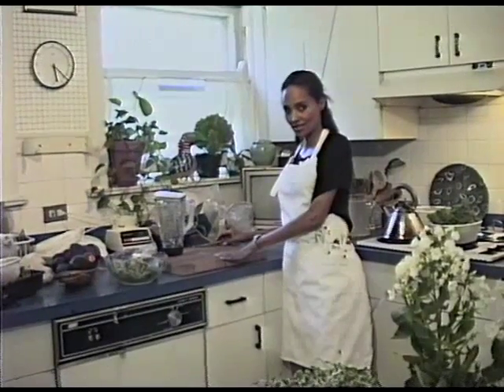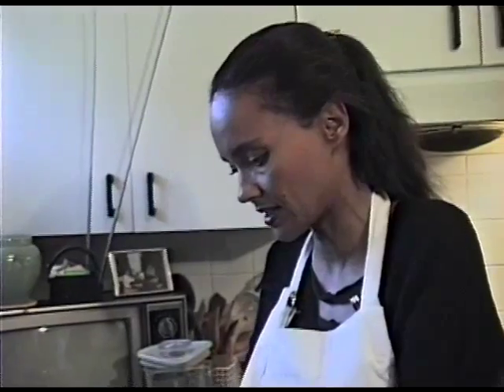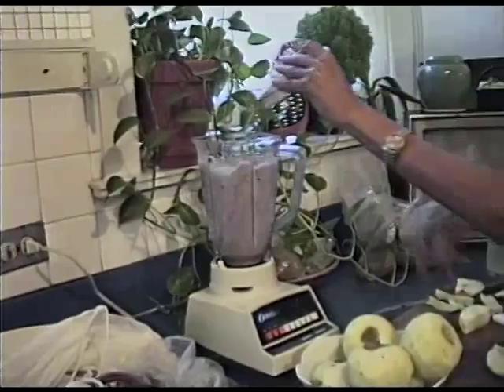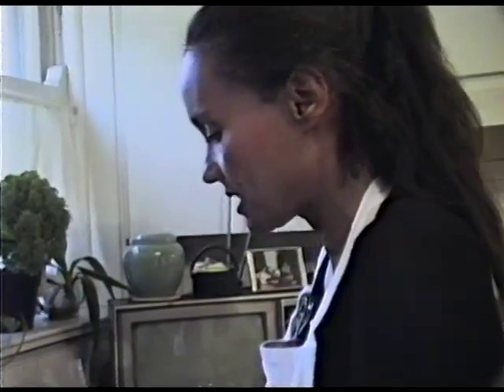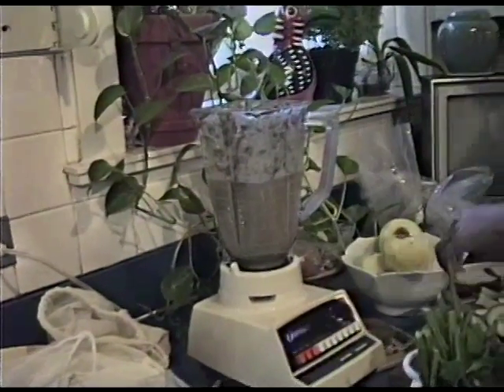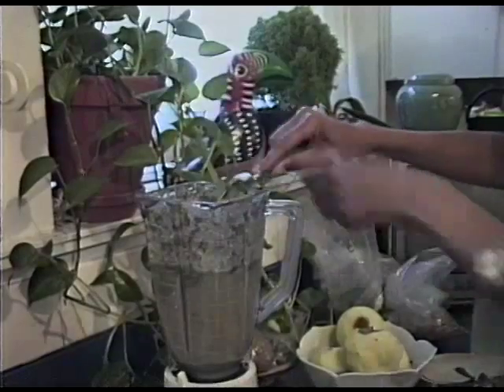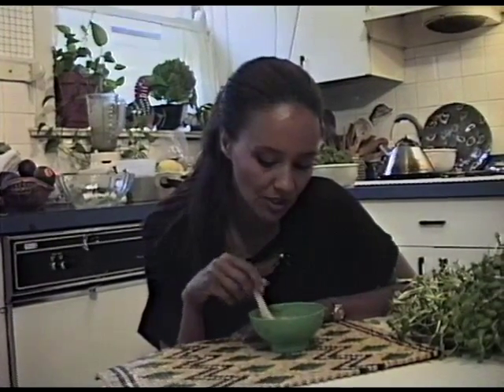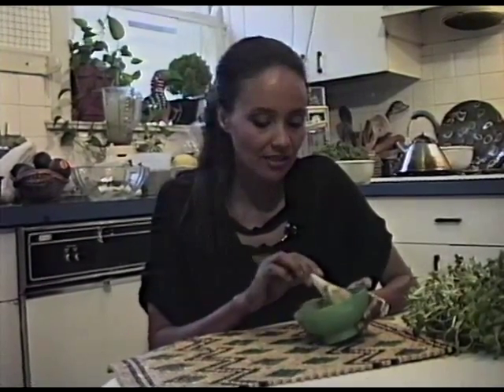Raw Energy Soup Demo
Karyn Calabrese demonstrates how to make Raw Energy Soup. July 1990.